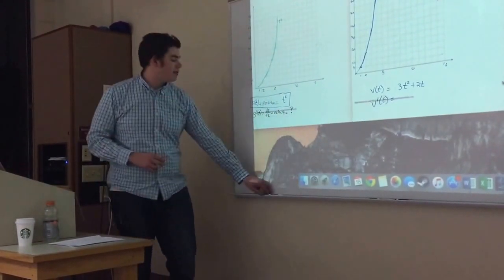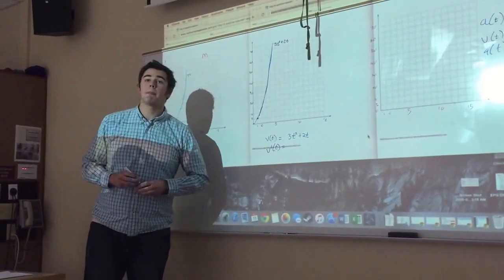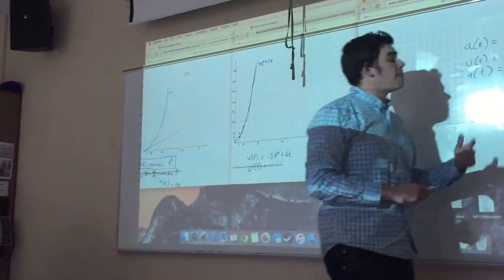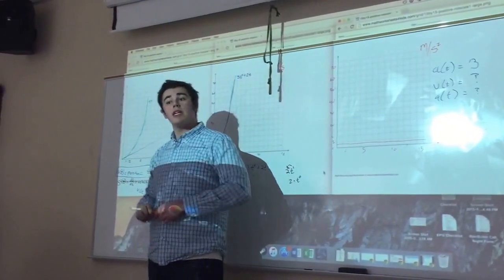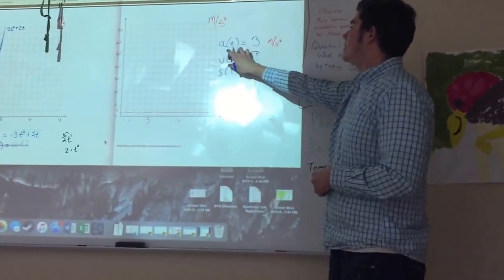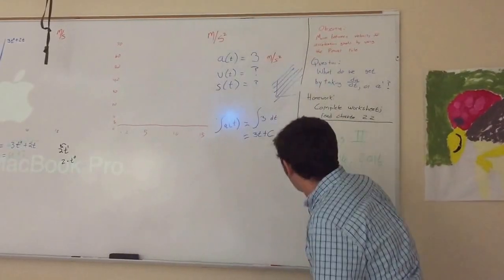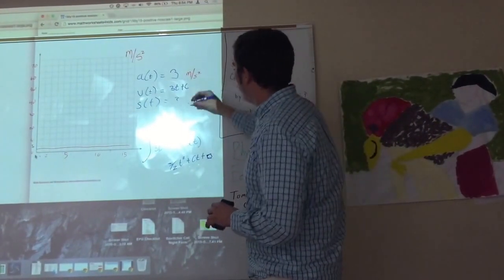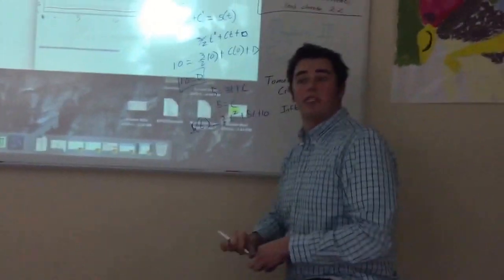Evans Sample Teach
P. Evans--Sample Teach